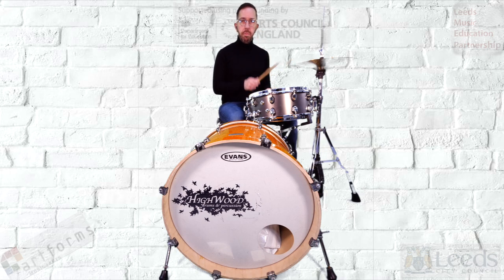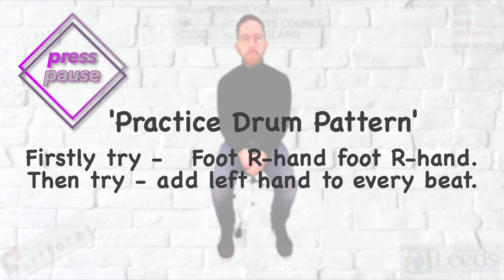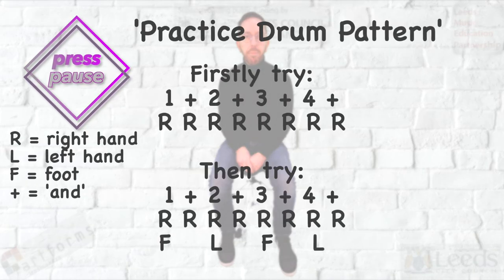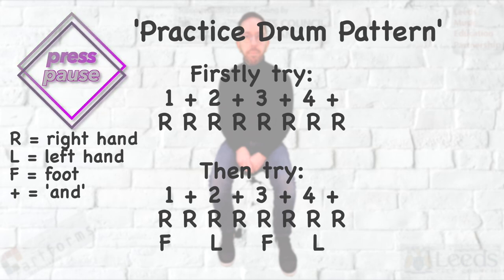Chair Drumming 1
LMEP extended learning Music Nuggets